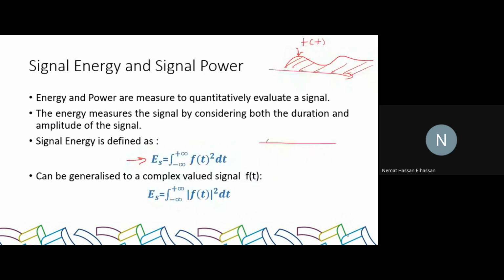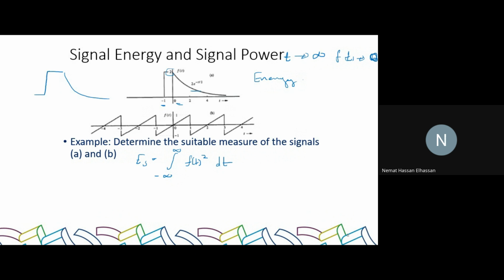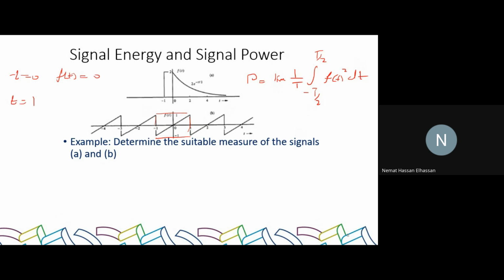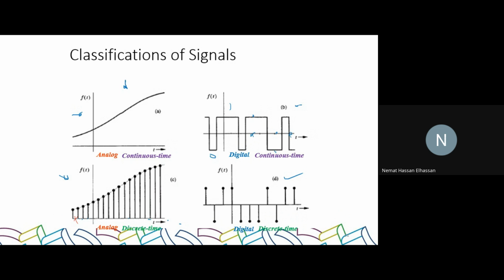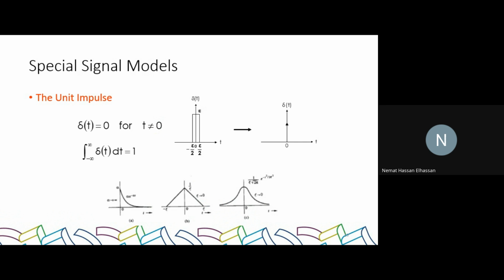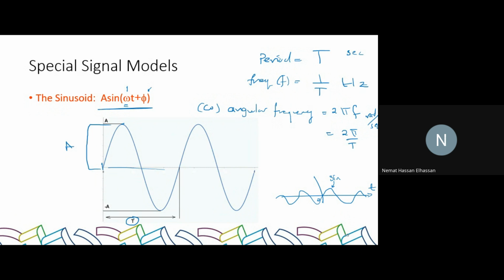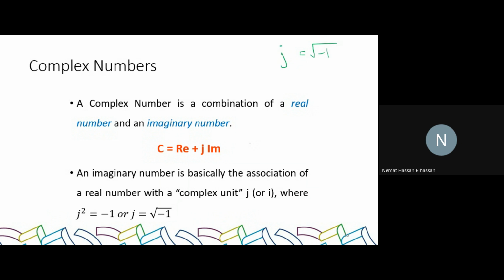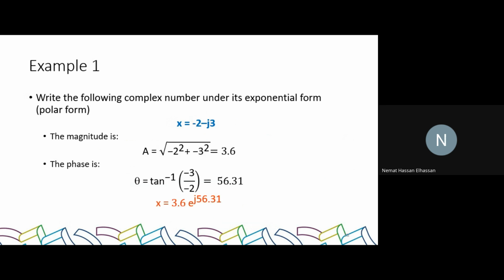LEC 1 Introduction to Signals